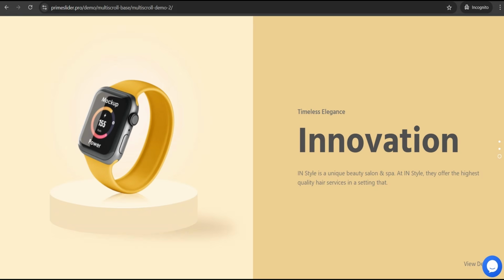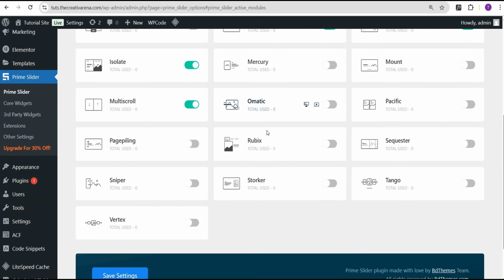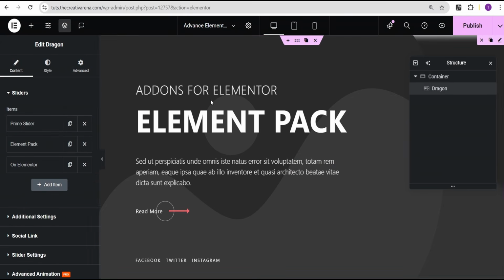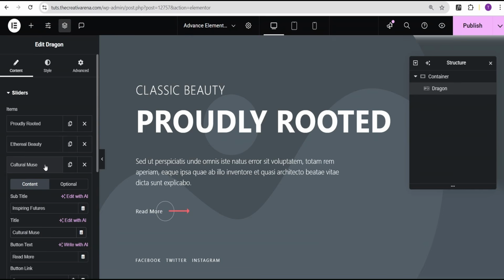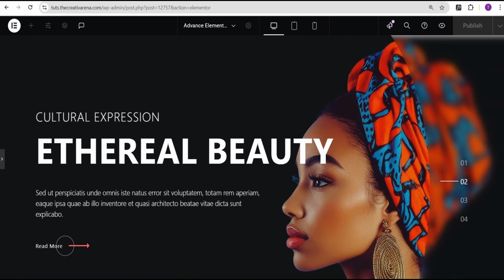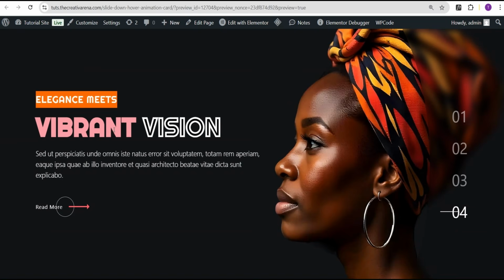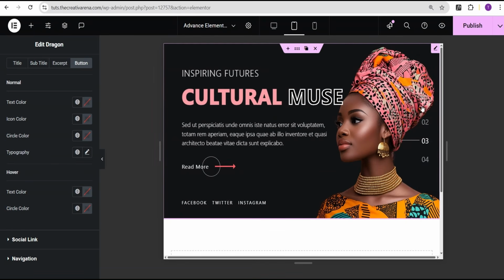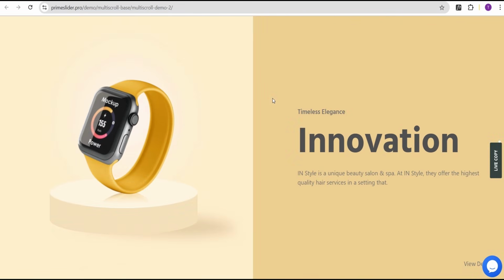Advance Elementor Slider Design With Carousel For FREE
Advance Elementor Slider Design For FREE

In this Step by Step tutorial I will Show you how to create an Advance Elementor Slider Design and Carousel For FREE.

IMAGE Expand on HOVER Animation with Content Overlay FOR FREE | Elementor Advance Carousel

How to Create and Use 3D Shapes Like a Pro on Elementor For FREE | Elementor Tips and Tricks